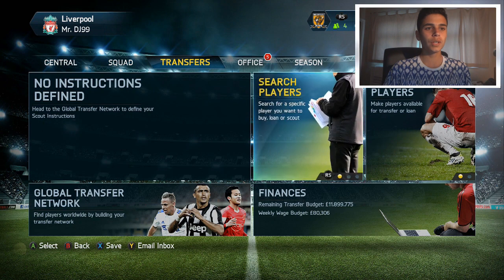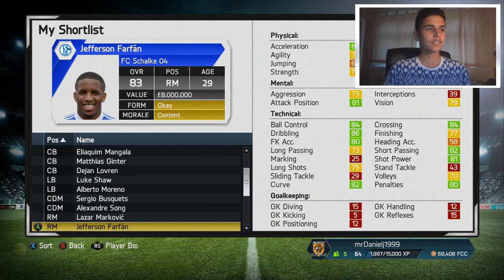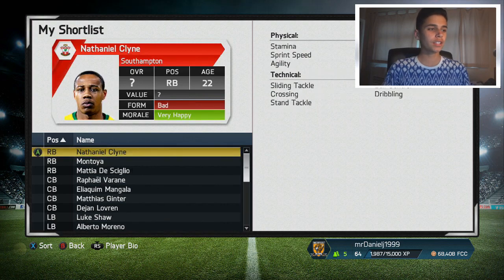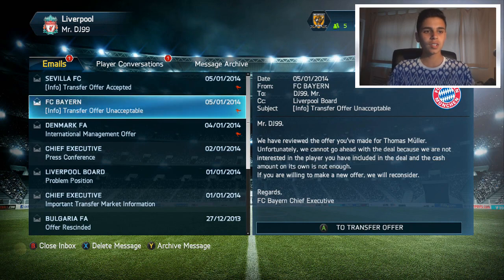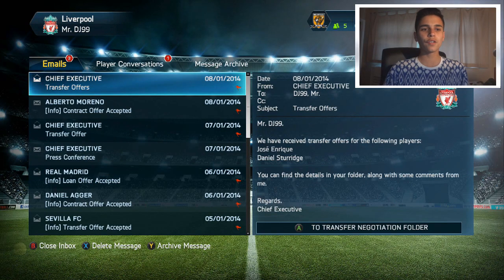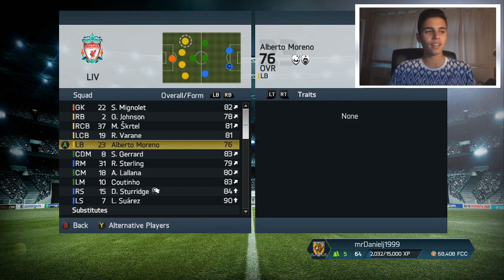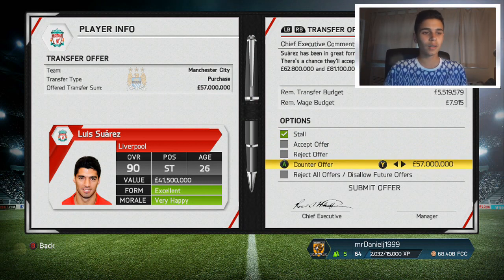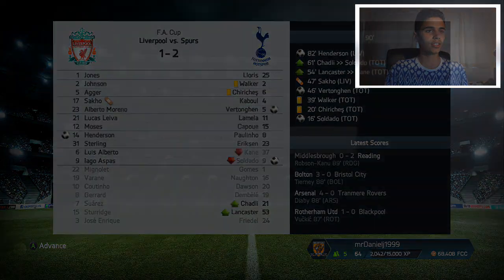95 MILLION! FIFA 14 Next Gen: Liverpool Career Mode - S1E8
FIFA 14 Career Mode Transfer Window Is Here! How Quickly Can We Reach 250 LIKES For Part 2 & Who Should I Buy In Part 2!